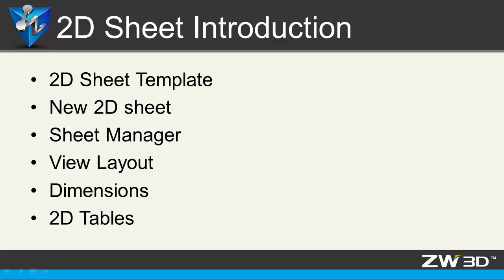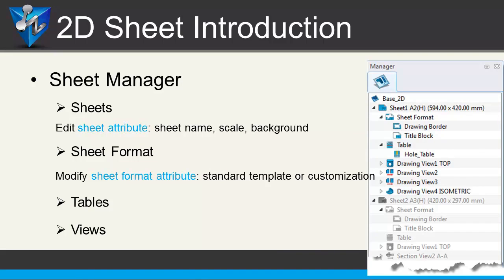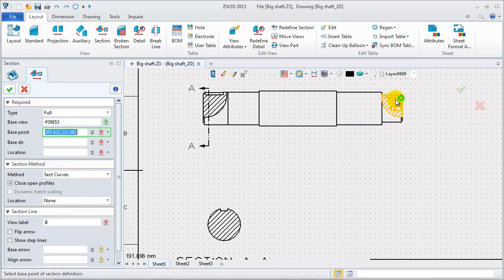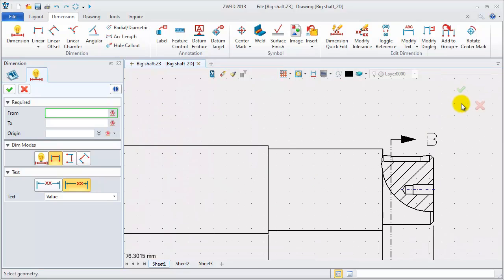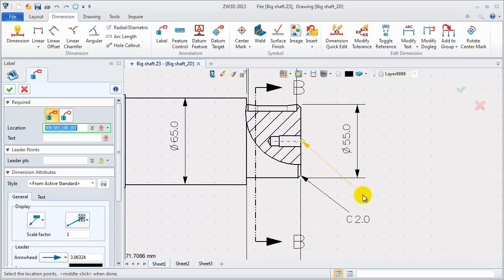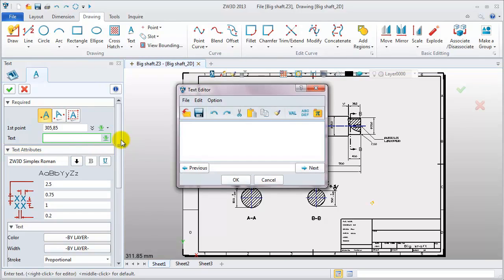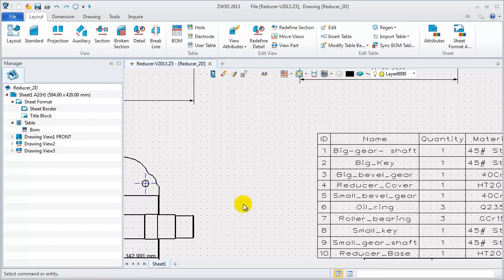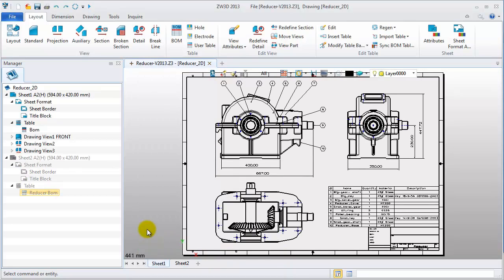Learn 3D Design in 3 Hours - VI. Work with 3D and 2D Data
In the last lesson, I've talked about converting 2D to 3D. But what about 3D to 2D? Now, it comes to the introduction of 2D sheet in ZW3D lite. In this lesson, you'll learn how to define 2D sheet template, create 2D sheet and view layout, add dimensions and 2D tables. And you'll get to know the newly updated sheet manager system, which will bring convenience to users.